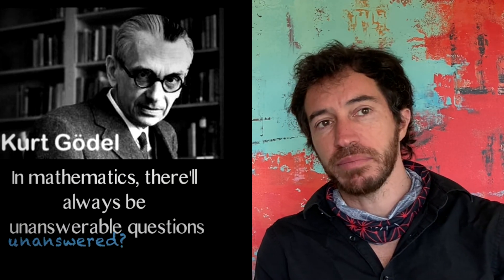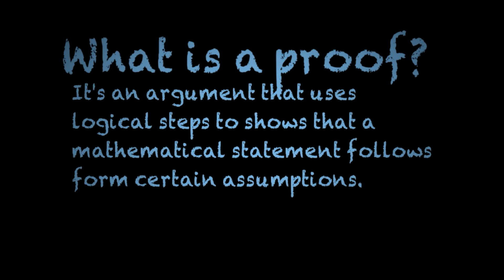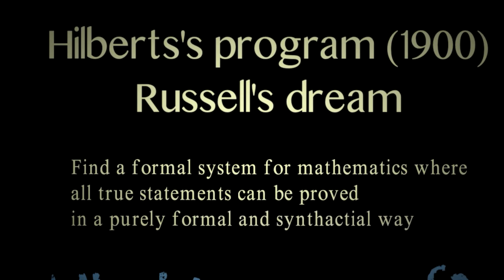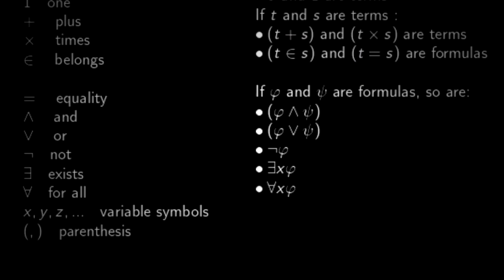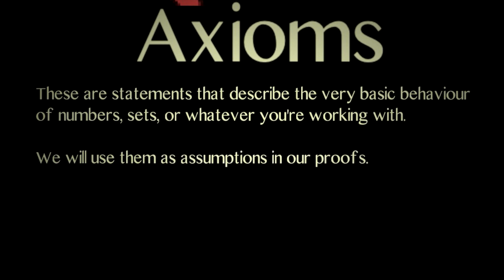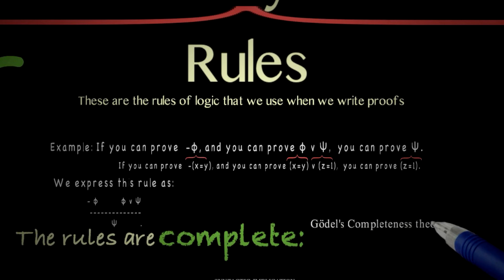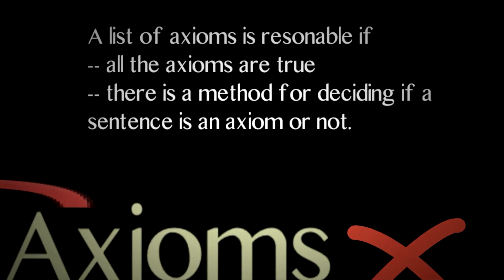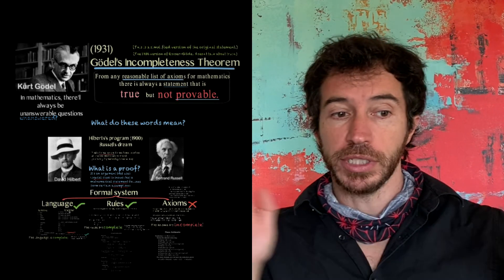Gödel's Incompleteness Theorem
We describe the statement of Gödel's First Incompleteness Theorem